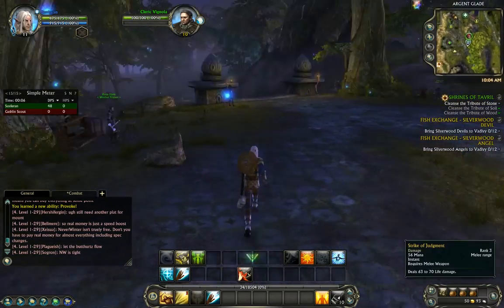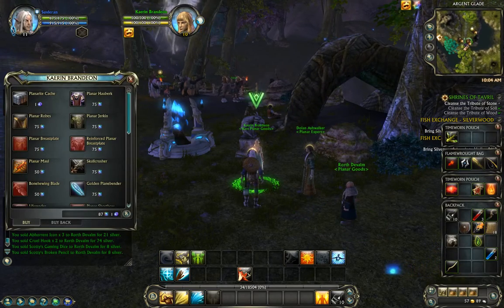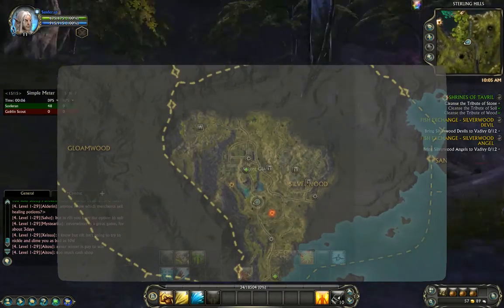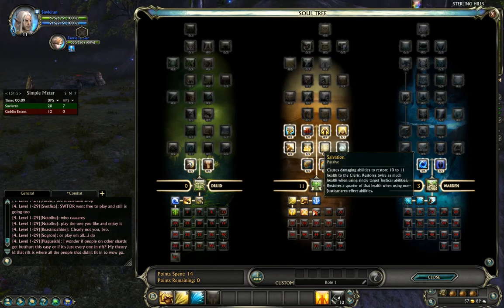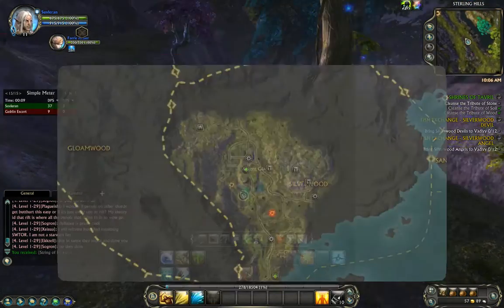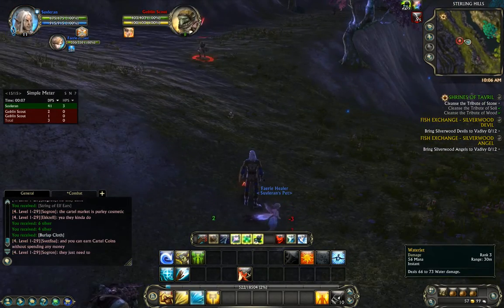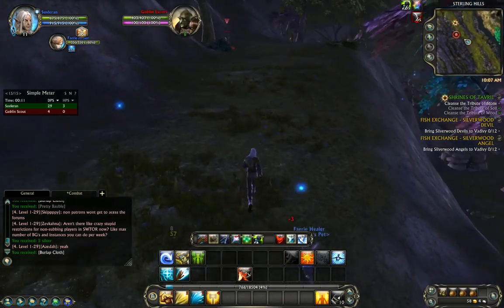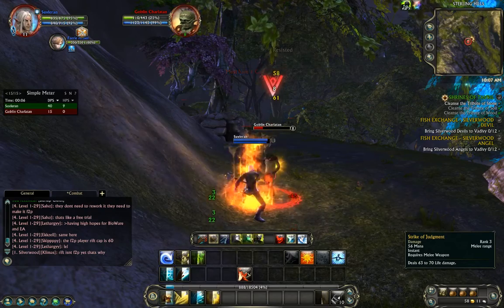Rift Let's Play Episode 24